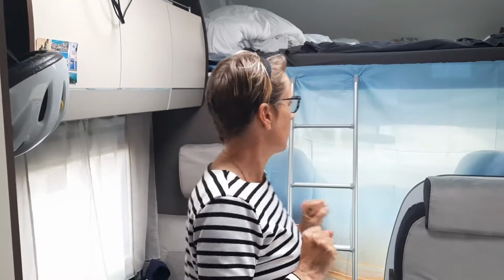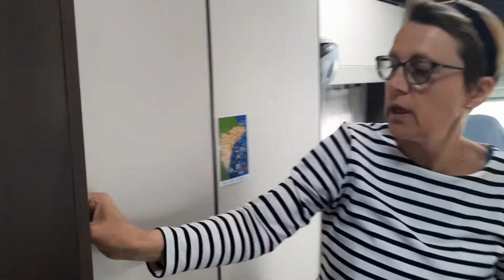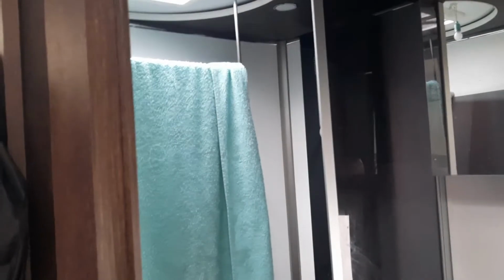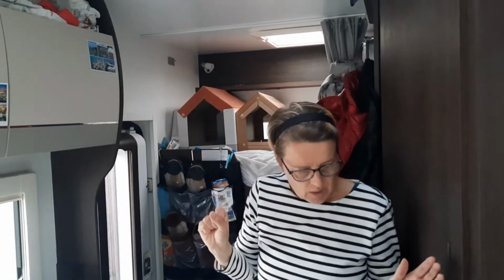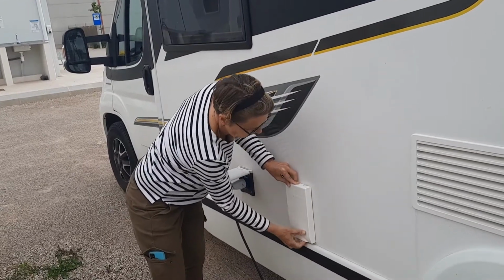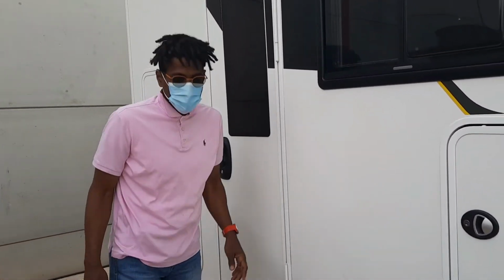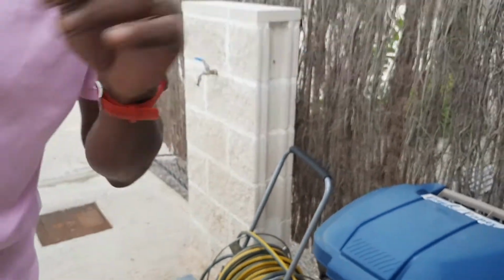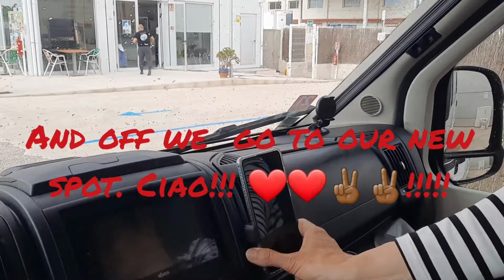How to Monday : Ready To Go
Here, we show you what we need to do in the RV to make sure we are a smooth ride.

Puede ayudar al proyecto del Boricua Francés
GRACIAS